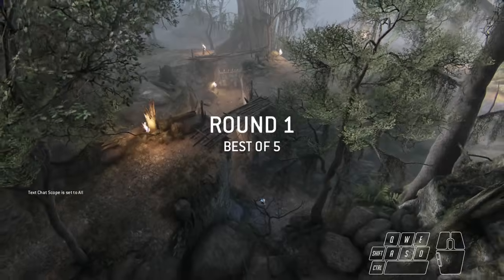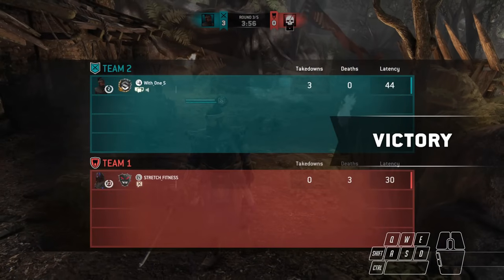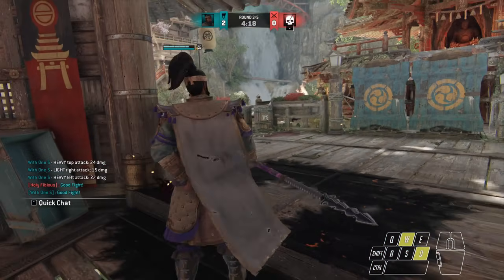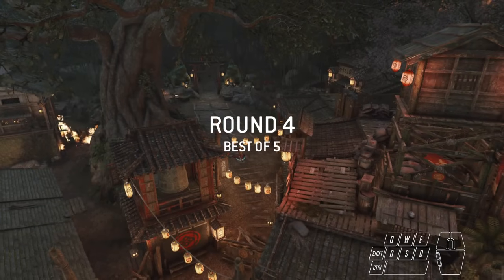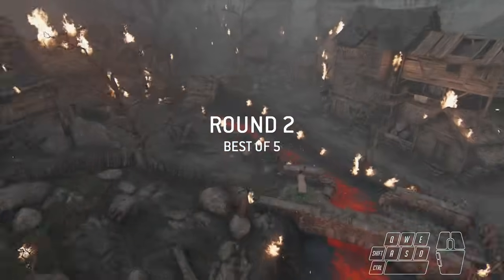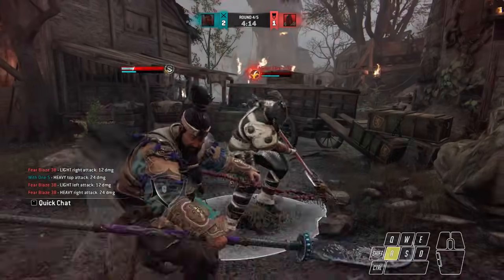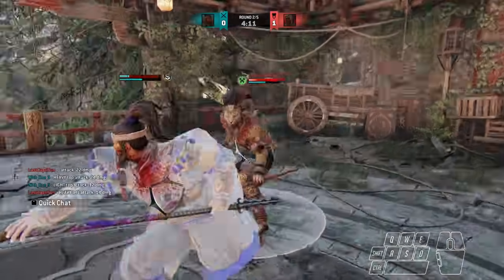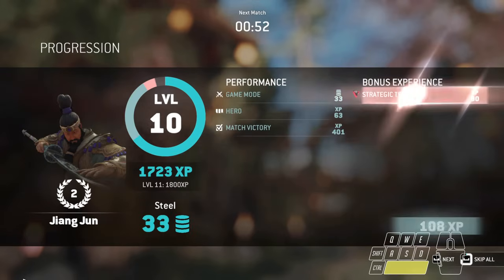Now THAT... Is A PAINFUL Matchup! - Jiang Jun Duels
I hope you guys enjoyed, if you did please like and sub!

Any changes you would like to see? Comment them below.